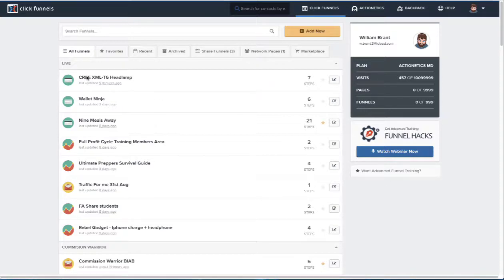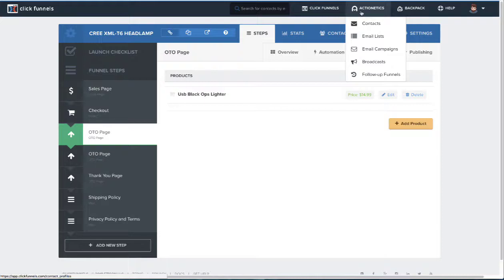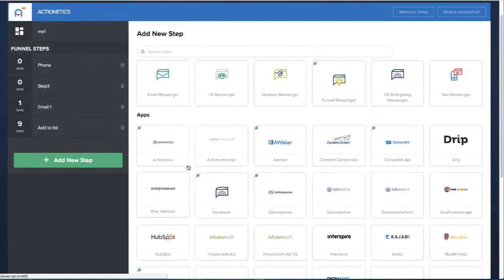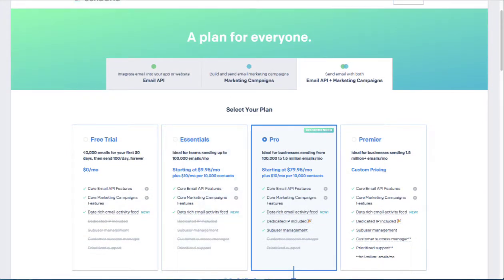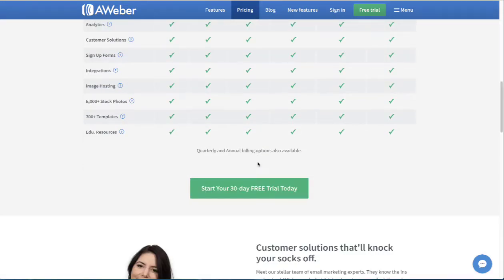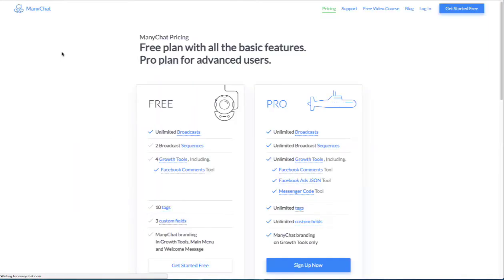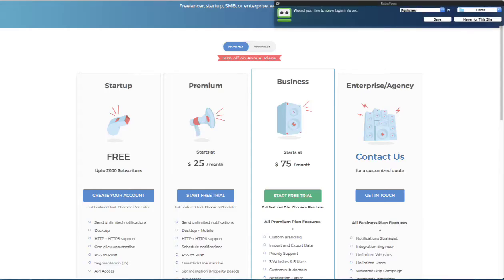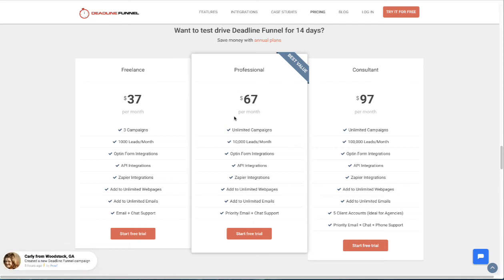Is Actionetics MD by Clickfunnels worth it?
Actionetics MD is the newest version of Clickfunnels that comes with a lot of business automation tools. But is it worth the cost?

There are a couple of Clickfunnels account types Actionetic MD is the latest addition.

Because it is still new, there are not many online tutorials on how to use it, but be sure to subscribe to my channel to be notified when I make new tutorials.

If you want to upgrade to the new Clickfunnels Actionetics MD, it is very easy.

If you do not have Clickfunnels at all, the link will not work.
and then click the upgrade link I provide.